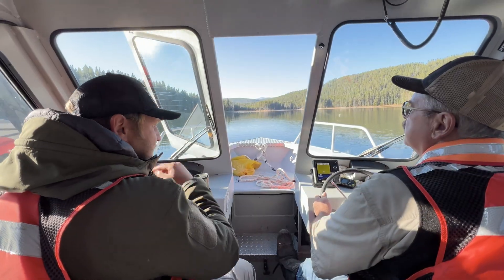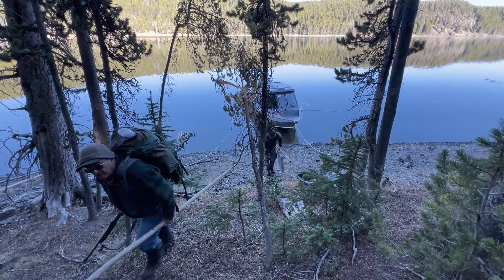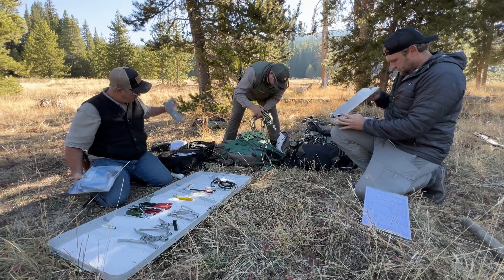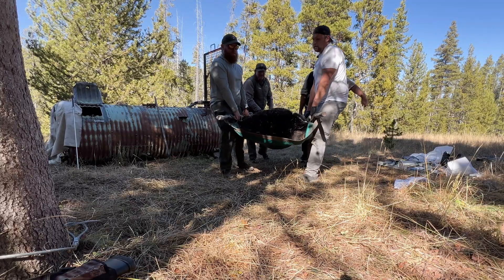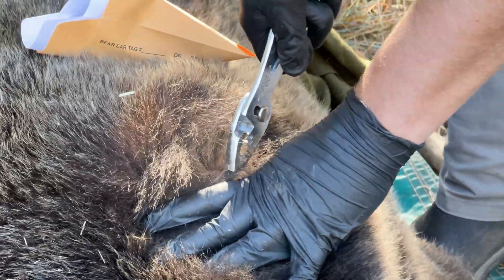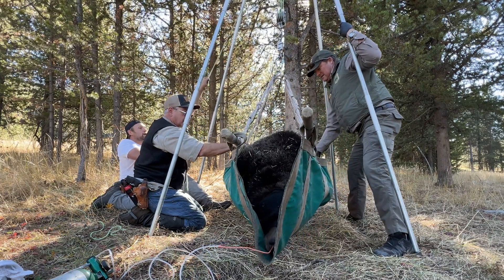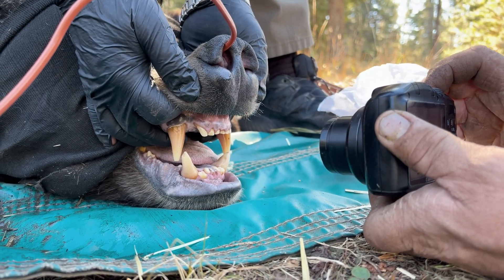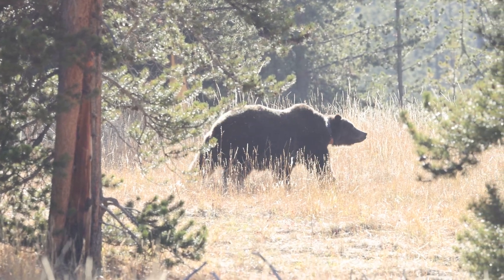Minute Out In It: Collaring a Grizzly Bear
Since 1973, the Interagency Grizzly Bear Study Team has brought together scientists and managers from federal, state, and Tribal agencies to guide grizzly bear conservation with solid science. This year marks a major milestone: the 50th anniversary of the long-term dataset that began in 1975.

Managed by the U.S. Geological Survey (@usgs), this dataset is the foundation for understanding how grizzlies live, move, and adapt across the Greater Yellowstone Ecosystem. Each GPS collar adds to this unmatched body of knowledge—helping us make smarter decisions for this icon of wilderness.